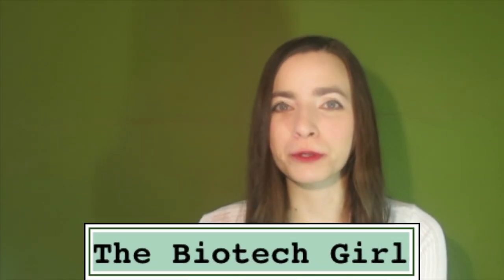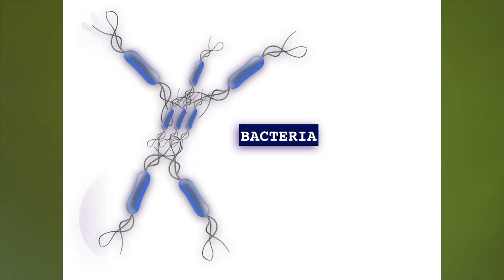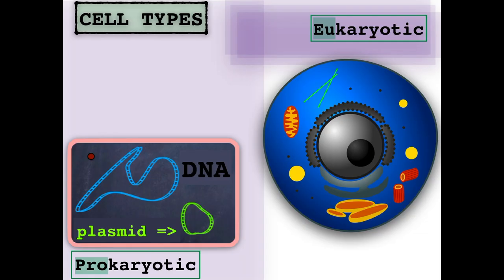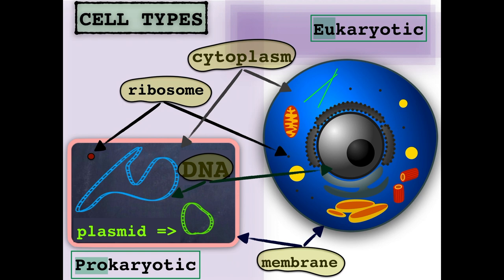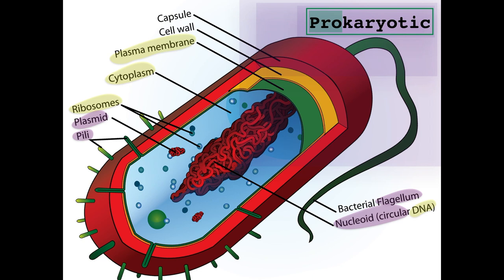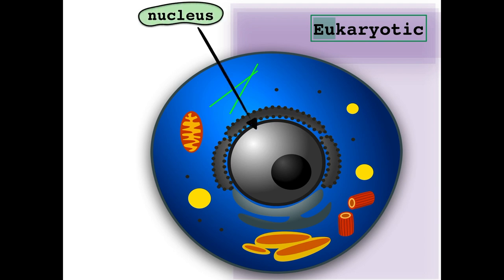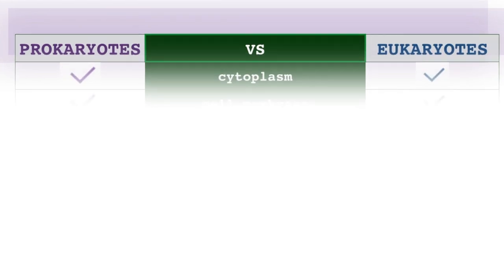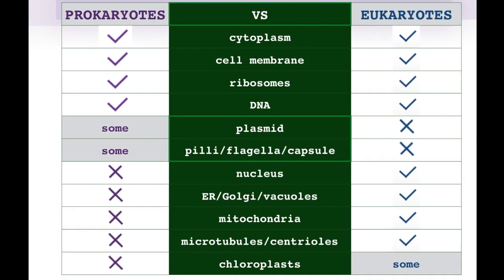Eukaryotic vs Prokaryotic Cell | A comparison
Watch this video to discover the similarities and differences between a Prokaryotic (bacteria and Archaea) and a Eukaryotic cell type (animals, plants, fungi, and protists).